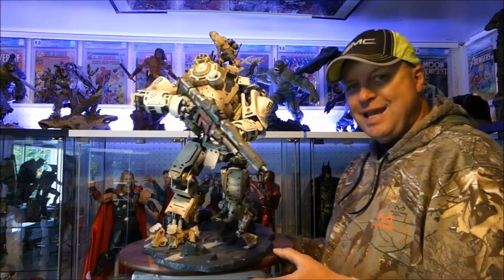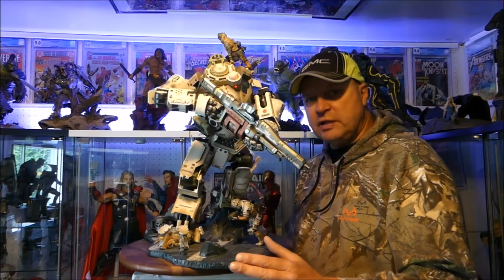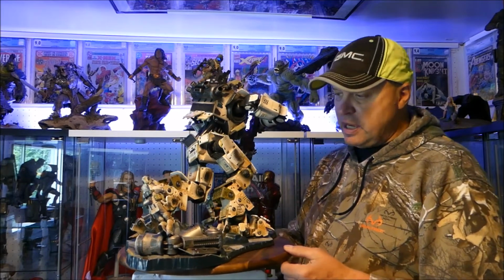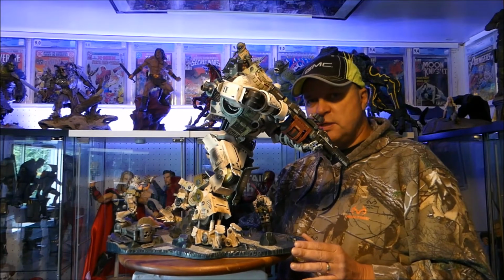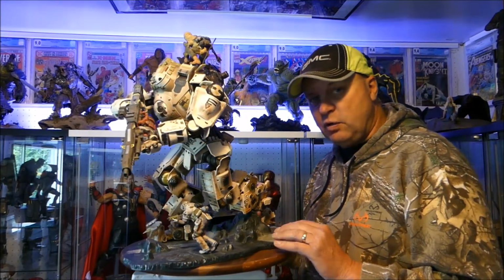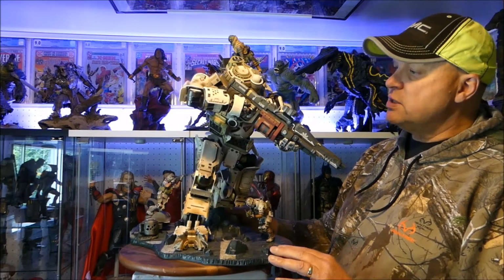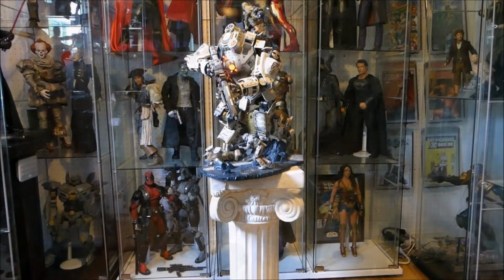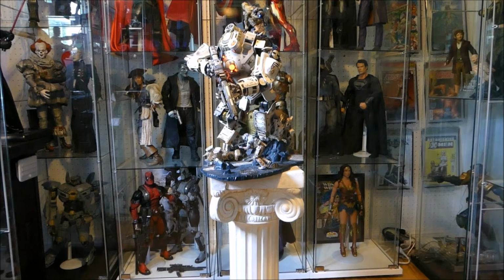Titanfall Atlas statue Collectors edition review.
Now this is what I love to find when I am hunting..something not everyone else has..and this one is extremely sweet.